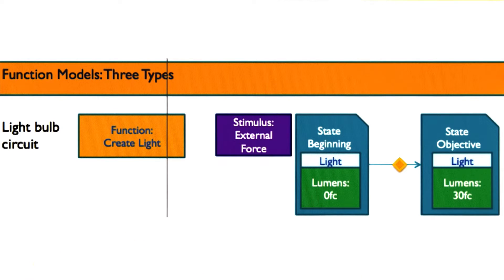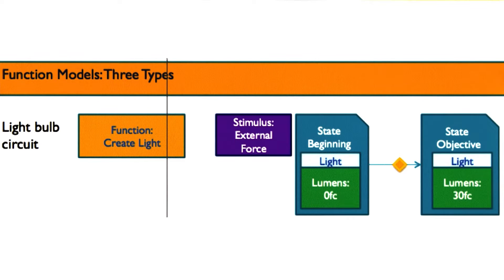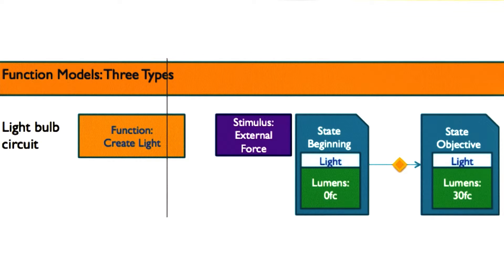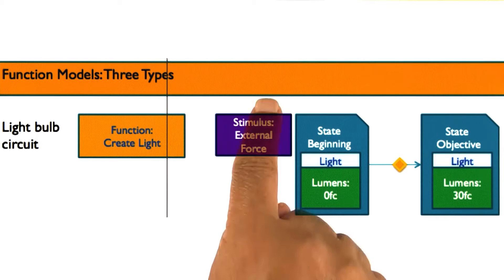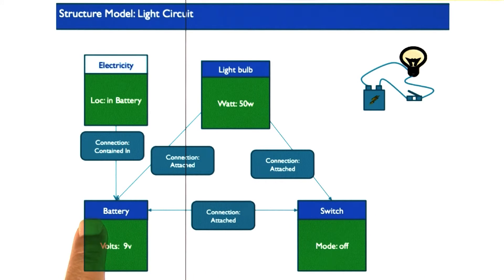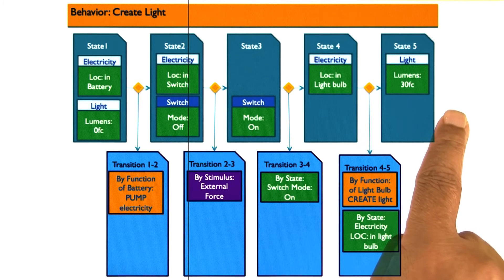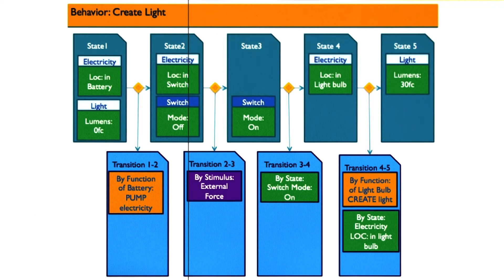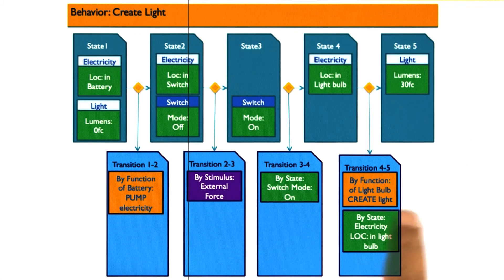Structure-Behavior-Function - Georgia Tech - KBAI: Part 5